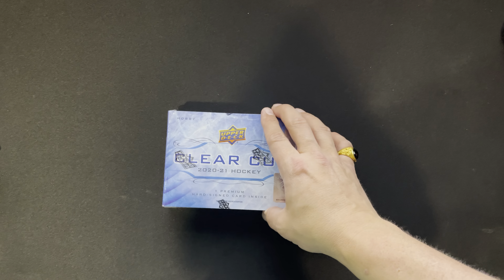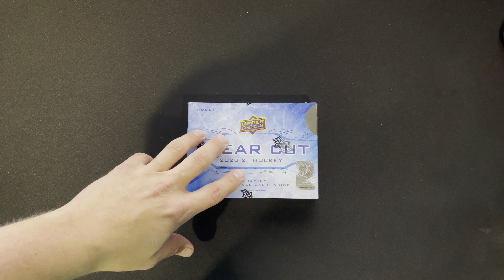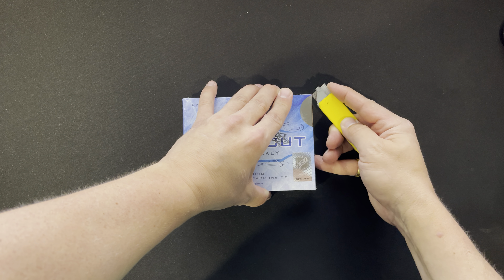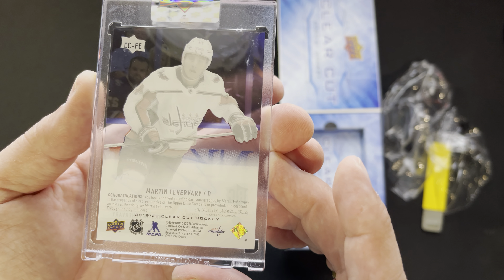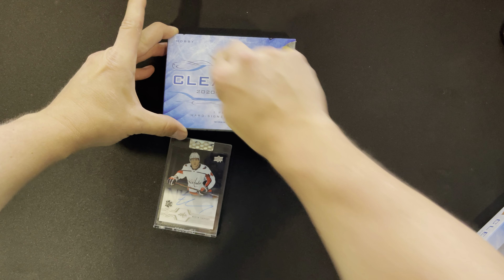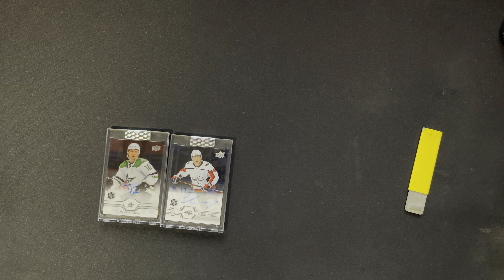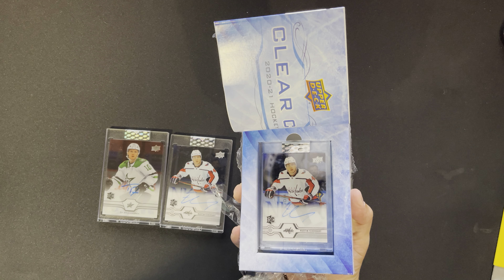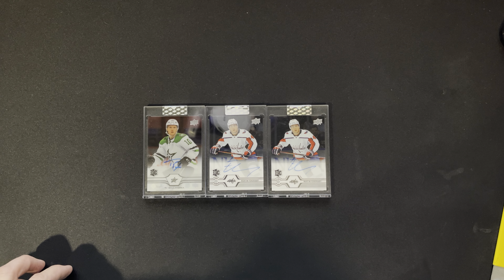2020-21 Clear Cut Hurts the Soul - More Upper Deck Hockey Pains